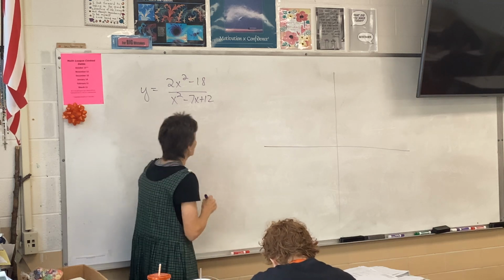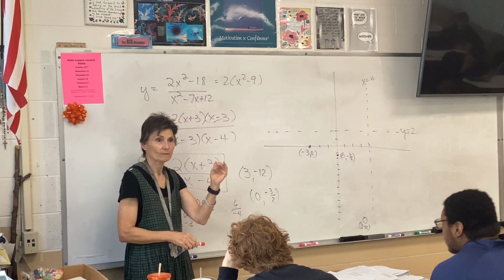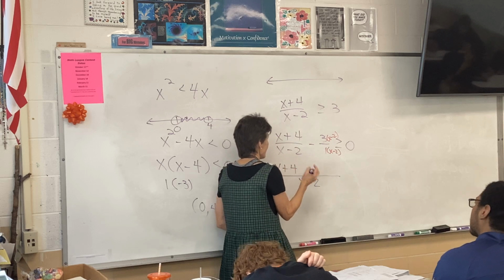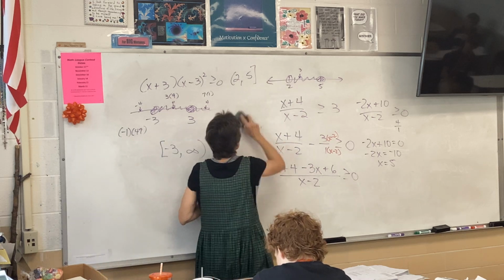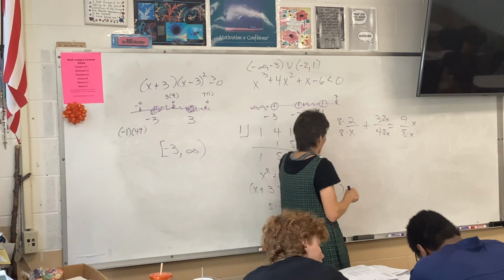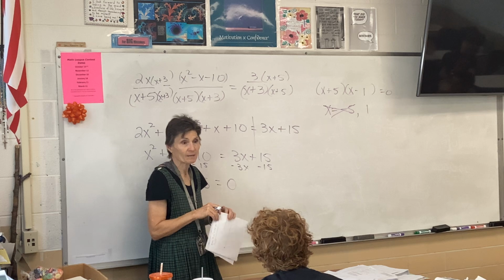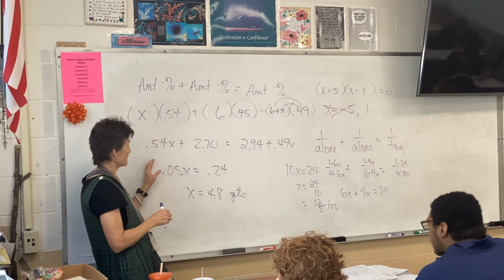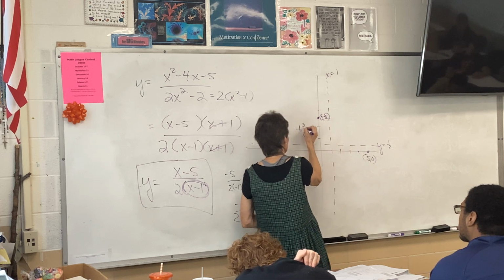Precal C 2.6-2.8 Ptc. Test 2; Ptc Test 3 #1